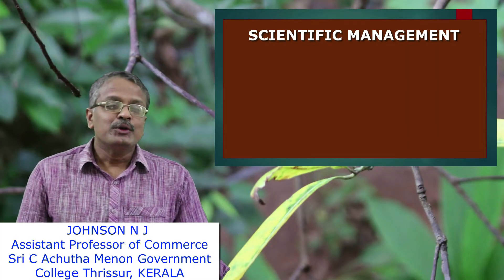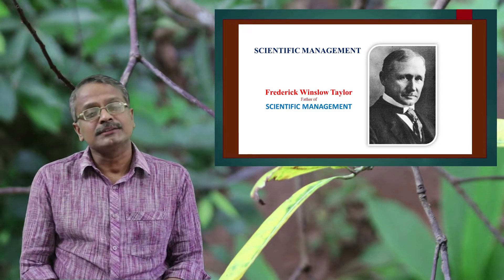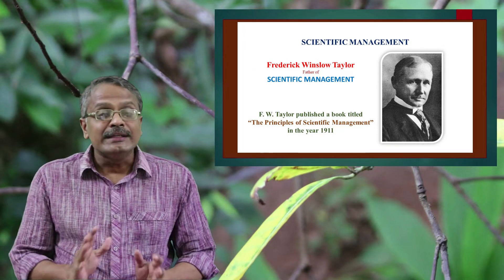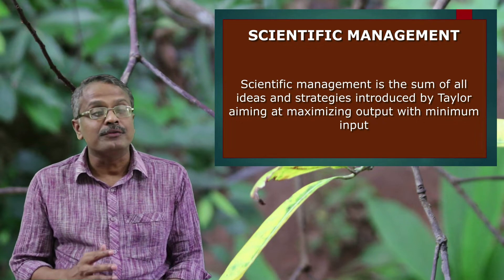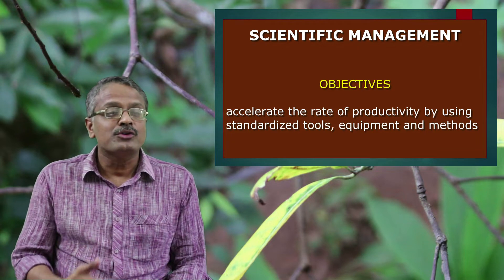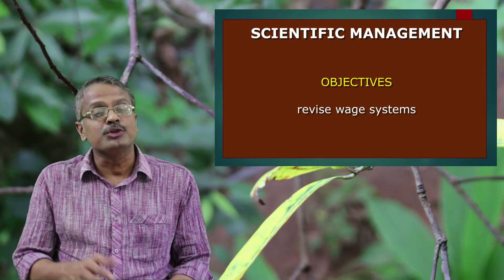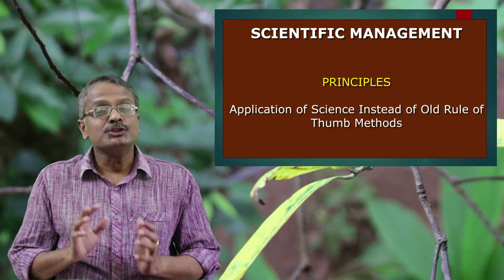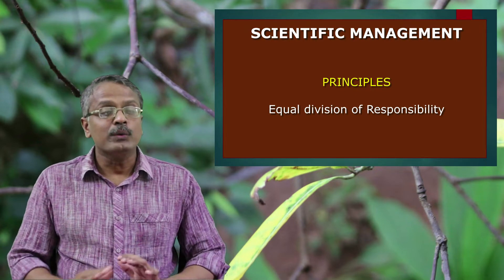SCIENTIFIC MANAGEMENT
This video explains the Classical theory of management, introduced by FW Taylor- The Scientific Management. This theory is very much relevant at all levels of Commerce studies, starting from XII Commerce to M Com and MBA